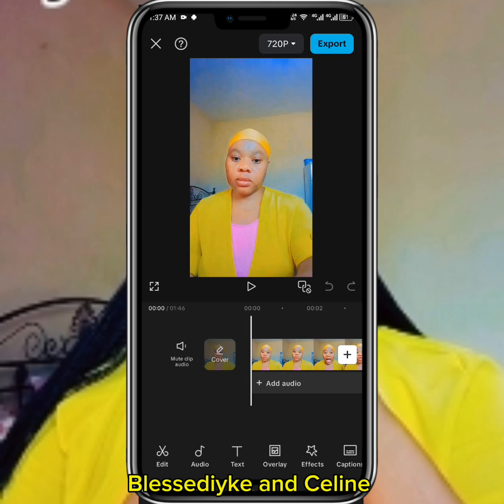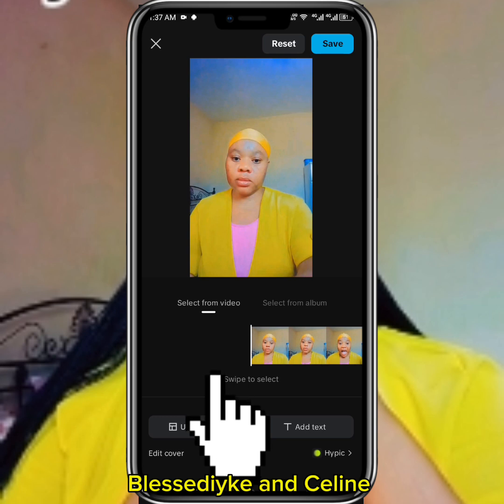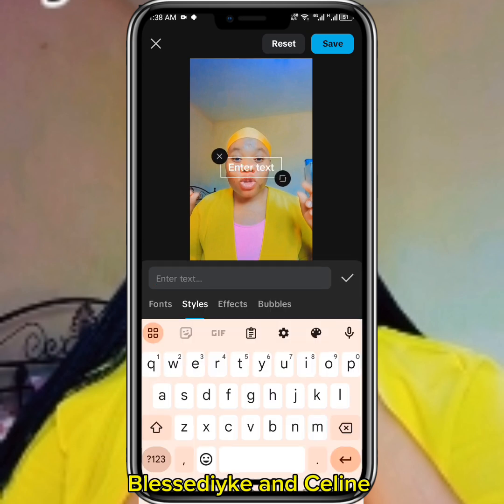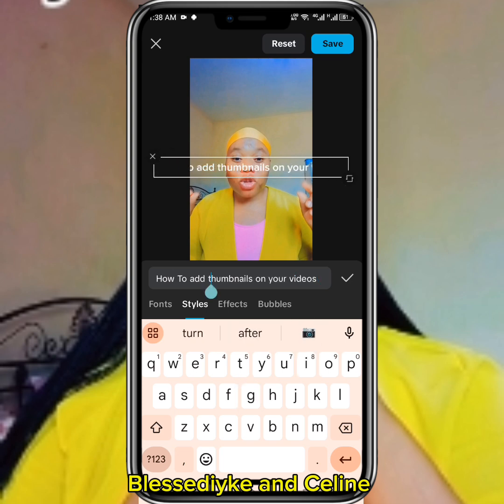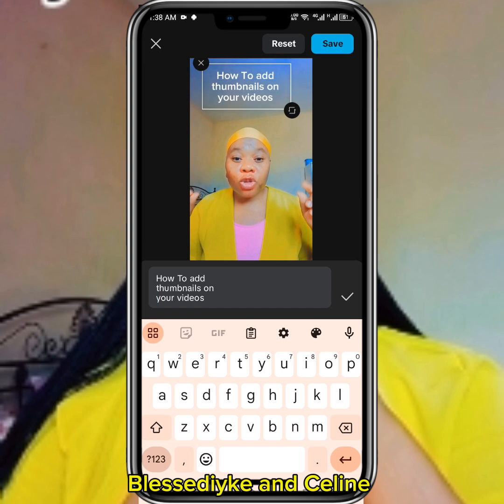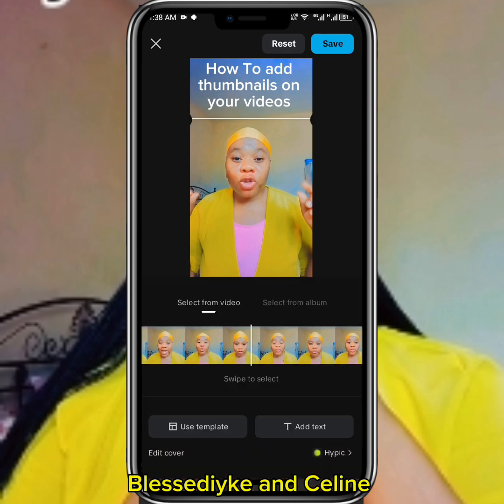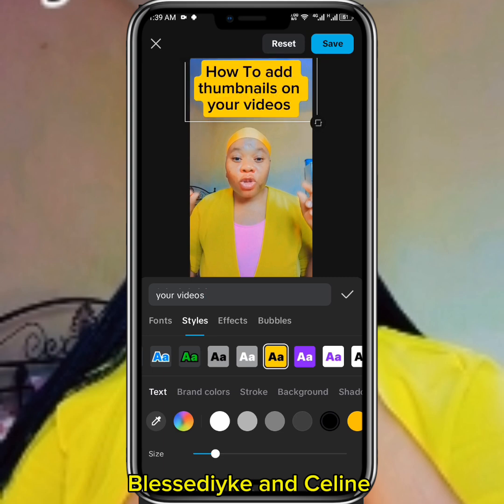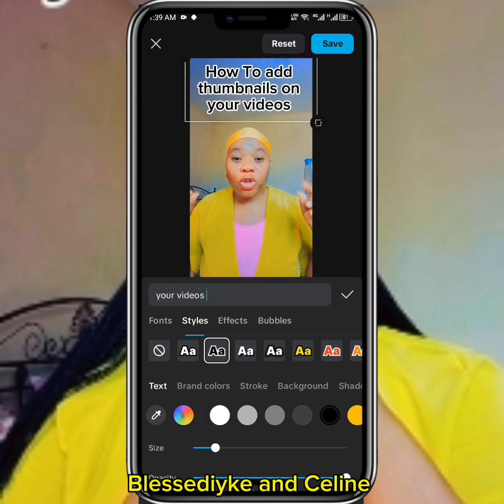How To Add THUMBNAILS in Capcut Before Exporting (2024)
In this tutorial, I will guide you step-by-step on how to add thumbnails in CapCut before exporting your videos in 2024. Thumbnails play a crucial role in attracting viewers, and with CapCut's user-friendly interface, you can easily create eye-catching thumbnails that perfectly represent your content.

- How to choose the perfect thumbnail image
- Step-by-step instructions to add thumbnails in CapCut
- Tips for designing effective thumbnails
- Best practices for exporting videos with thumbnails